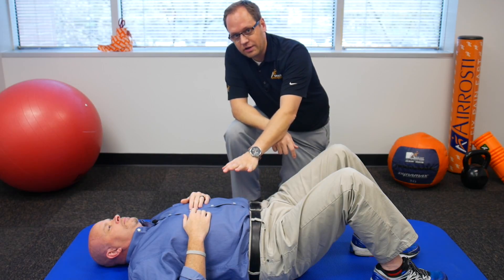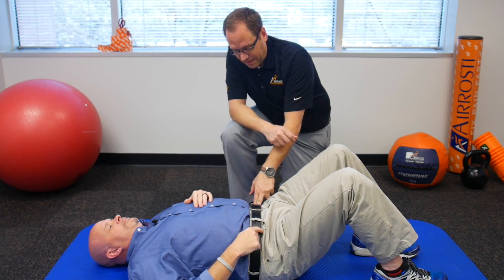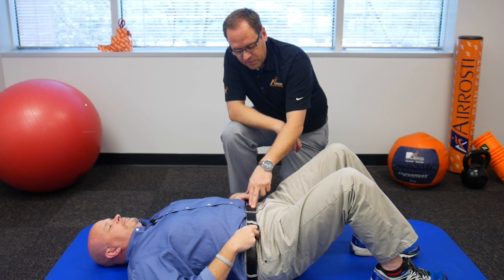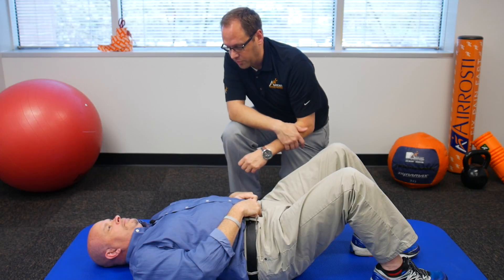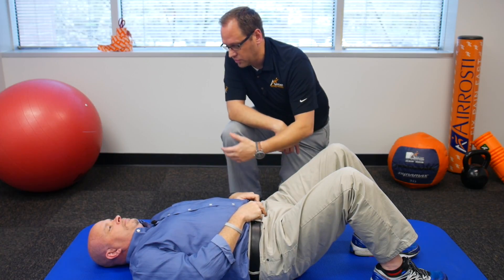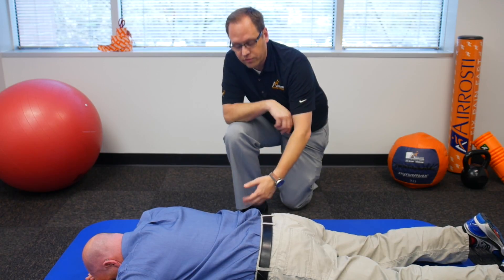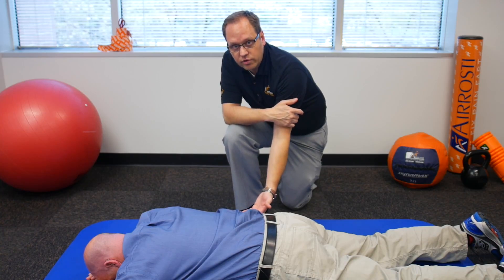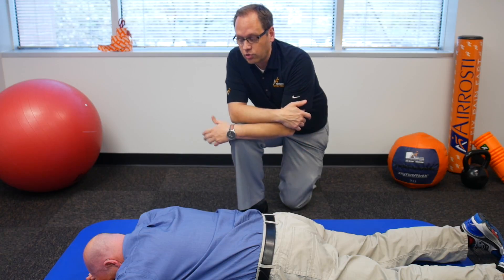Transversus Abdominus and SI Joint Pain - Research Friday Ep 10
In this weekly series, Dr. Moll and Dr. Crisp review an article from a peer reviewed journal and discuss how we can enhance our clinical experience based on the information presented in the article.